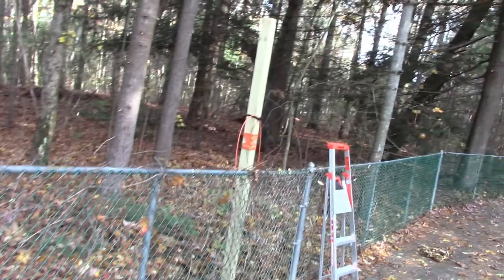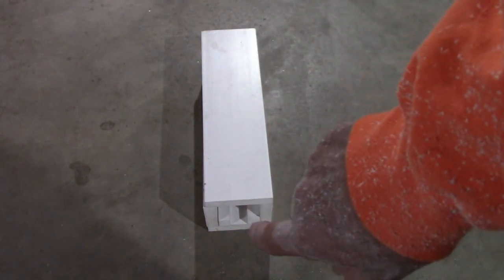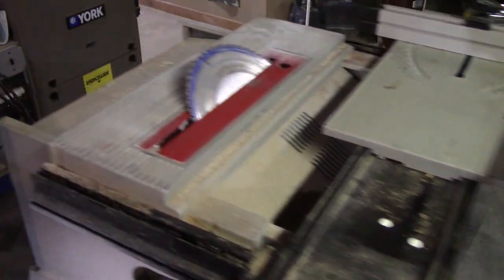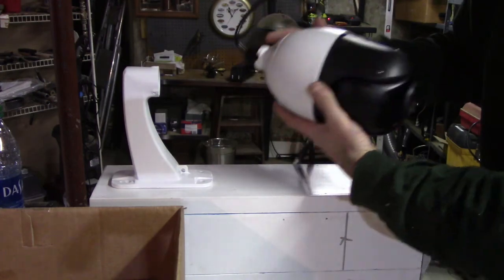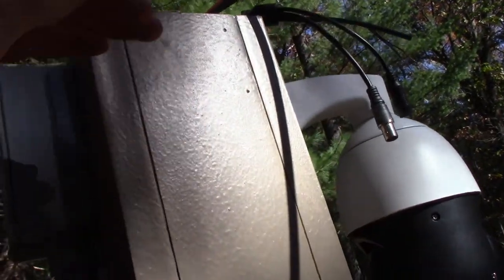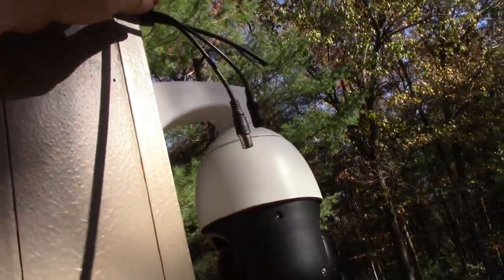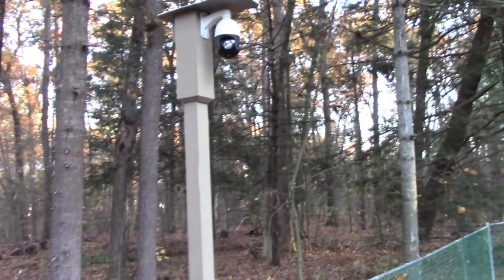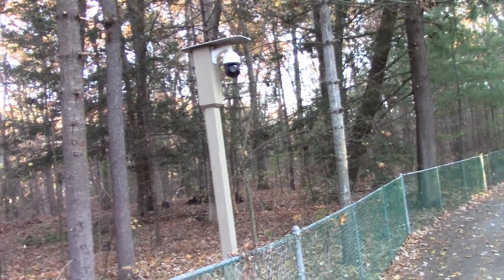Different/alternate ways to mount a PTZ camera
This video will show some ideas and alternate ways to mount a  medium sized  Pan/Tilt/Zoom (PTZ) camera to a 4x4 post.